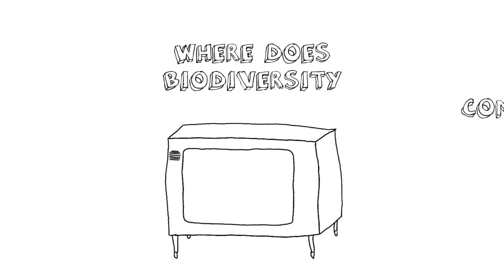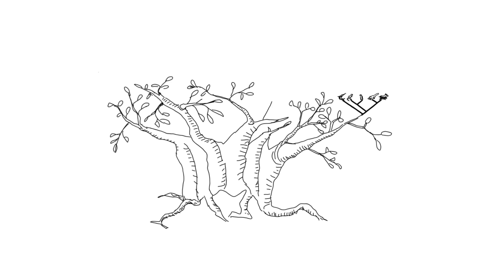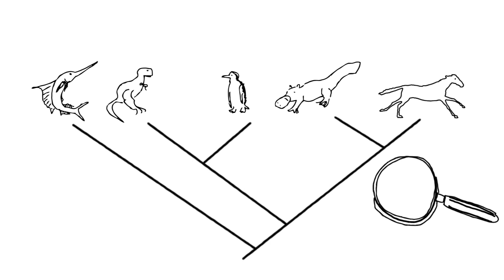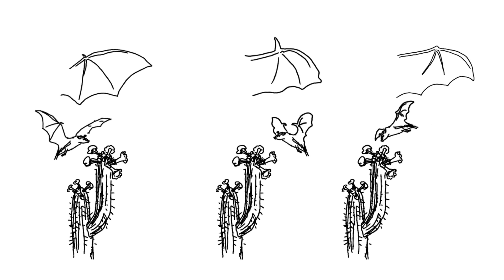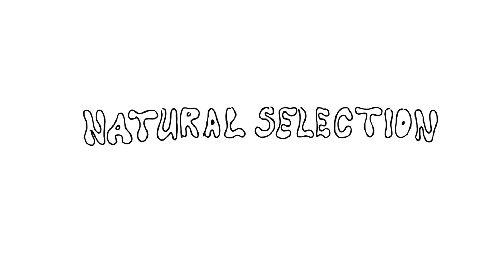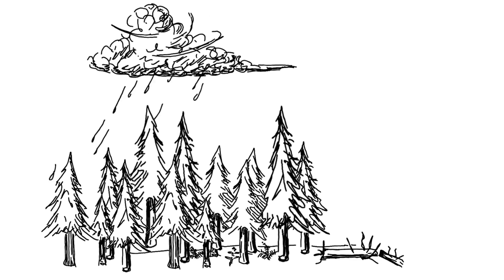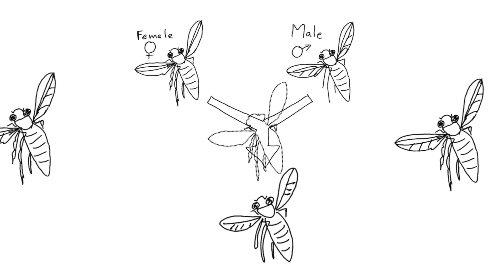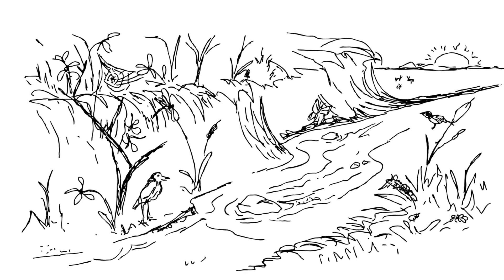Biodiversity and natural selection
How does natural selection produce new species? Environmental conditions determine which individuals are likely to reproduce and which are not. Over time, this selection process gives rise to new species.